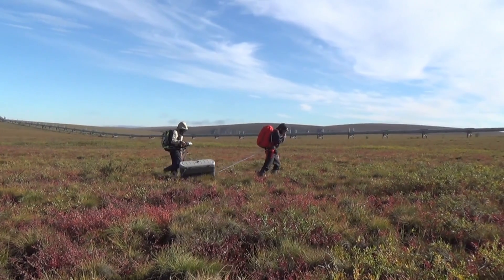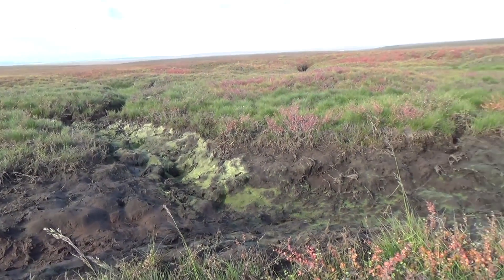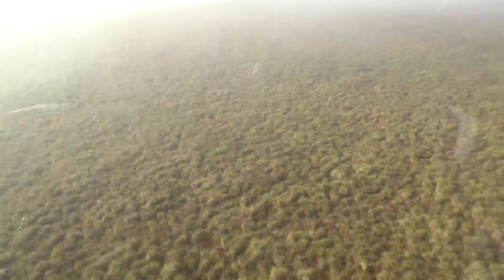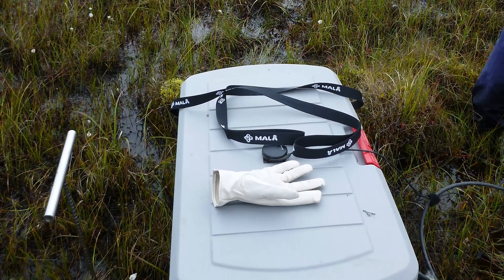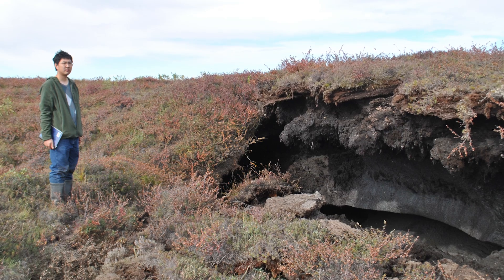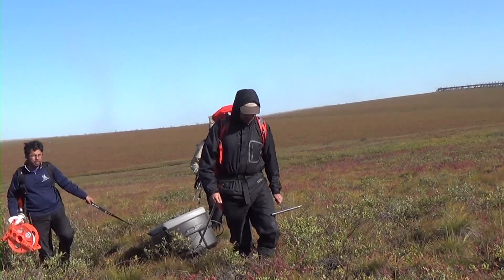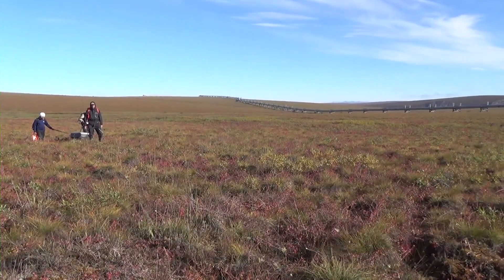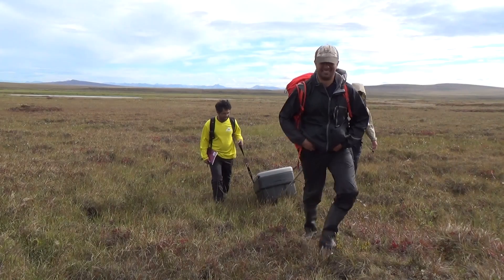The Big Thaw: Ground-Truthing Permafrost in Alaska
An international team of researchers led by the National Snow and Ice Data Center (NSIDC), part of CIRES, traveled to Toolik Lake on the North Slope of Alaska to study permafrost dynamics and change. The green tundra looks static, but underneath the surface, the permafrost, or frozen soil, is changing and responding to climate . Using a ground penetrating radar, the team worked to validate satellite observations. Because much of the Earth’s permafrost located in hard-to-reach regions, the need for good, validated satellite observations are key.